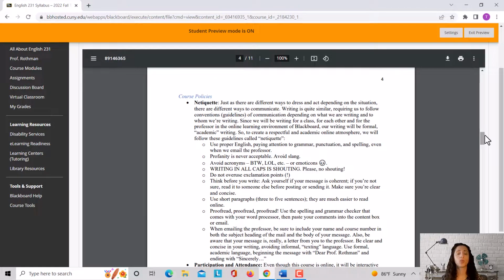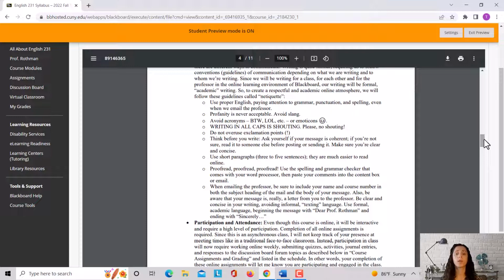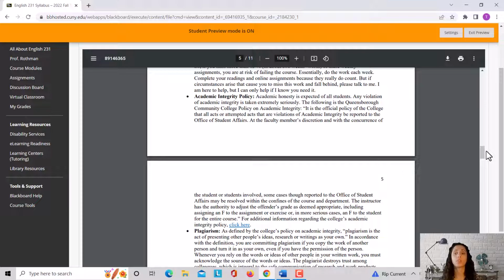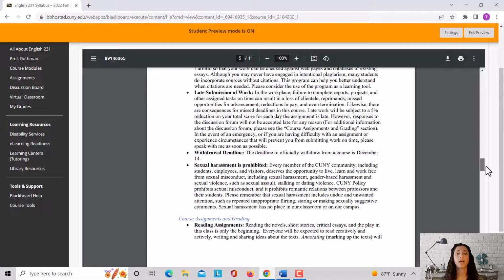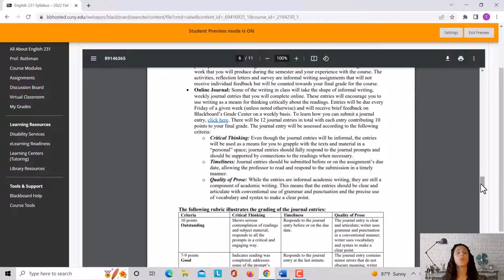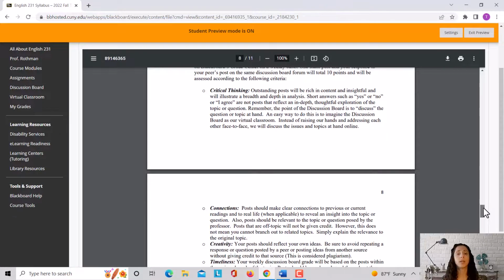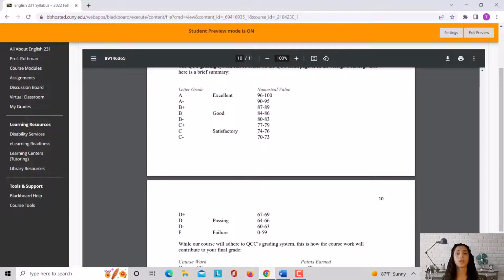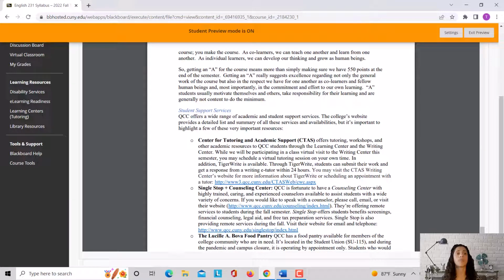EN 231 Syllabus Review Part II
This video reviews the required texts, course policies, assignments and grading.